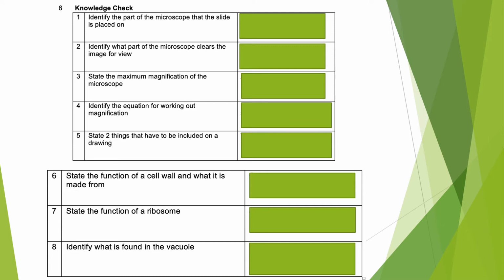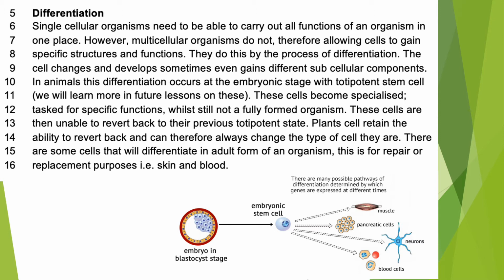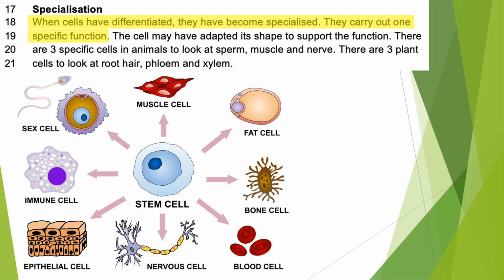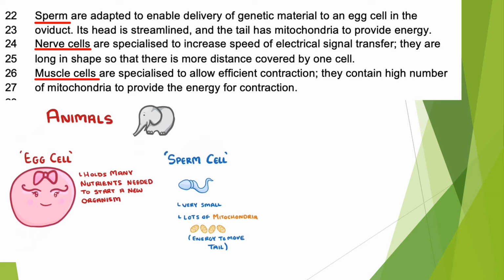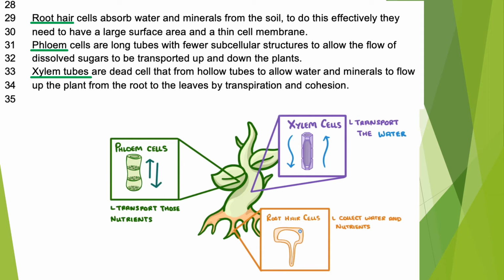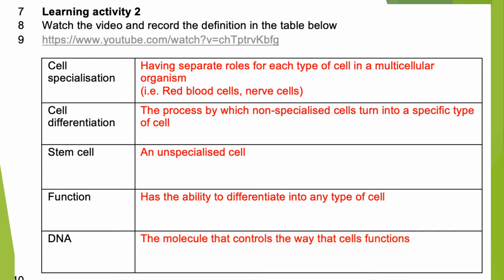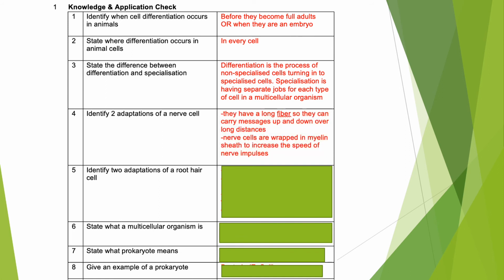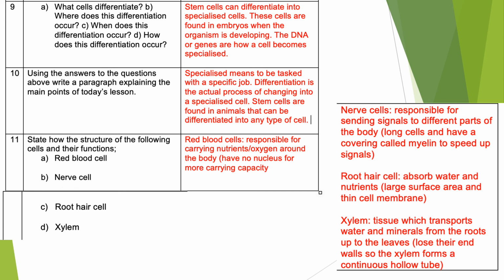Cell Biology - L4 Differentiation and Specialisation